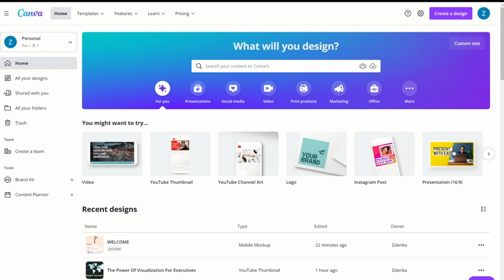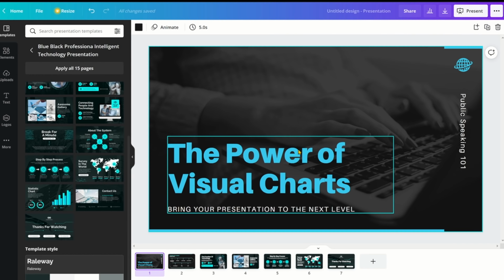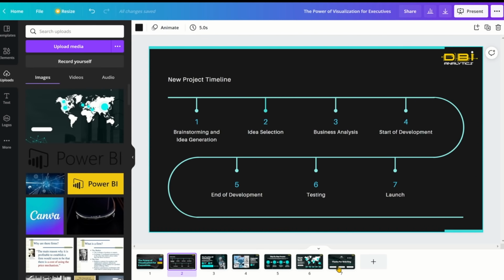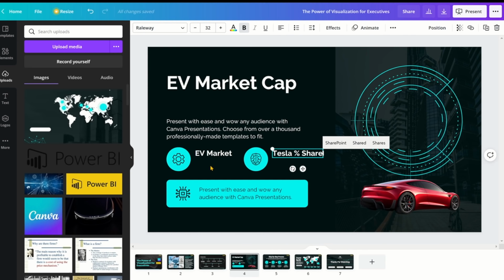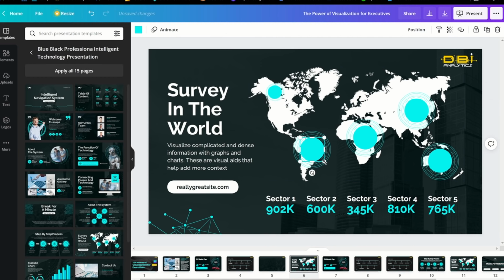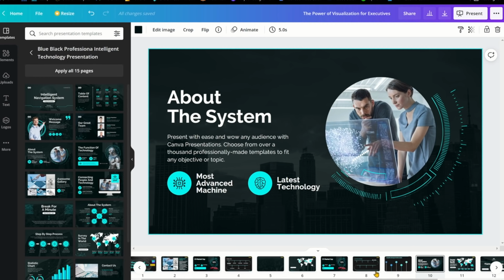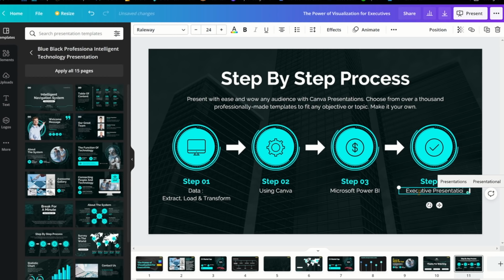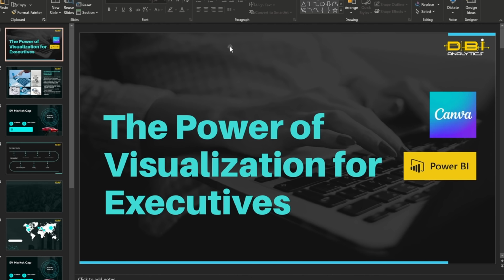Canva - How to Design Presentations that Executives will Love (Part 2)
In this video, I will be using Canva to show you guys how to create visually stunning images that you can use in your PowerPoint slides. Canva is one of the best tools for designing and can be used to design everything from posts, flyers, stories, resumes, magazine covers, banners, logos, and presentations instantly.

Personally, I use Canva across many applications and it has saved me thousands of dollars between different applications. The link to Canva is above, I hope you love it as much as I do.

Visualization is a multisensory thinking process in which you mentally visualize your future by focusing on an overarching target goal.

Canva Tesla PowerBI I am using Tubebuddy for the best video analytics!